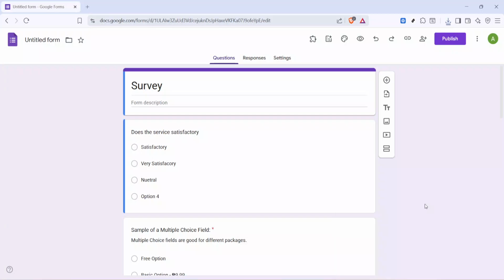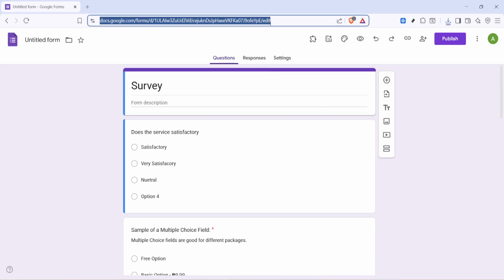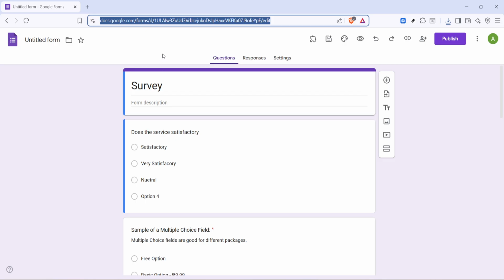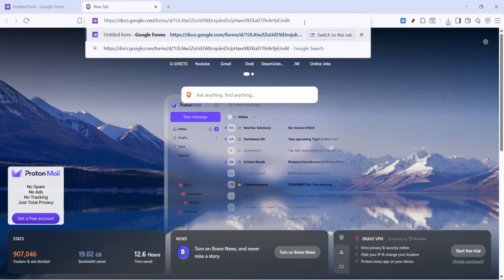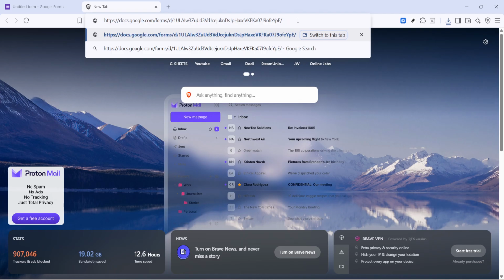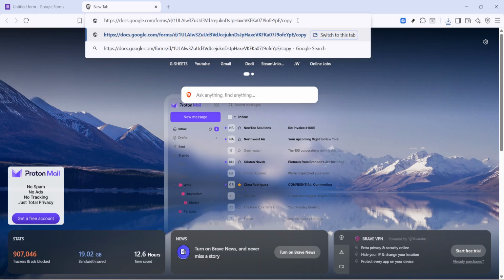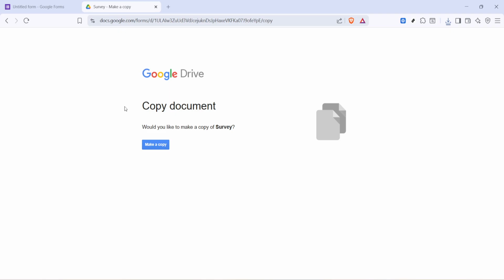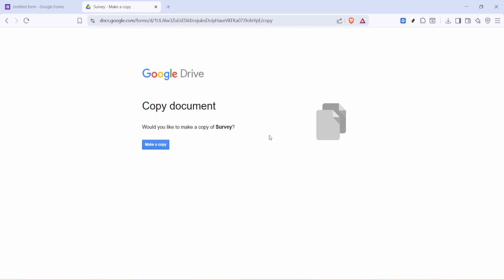How to create a forced copy of Google Forms (Step By Step 2026)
How to create a forced copy of Google Forms